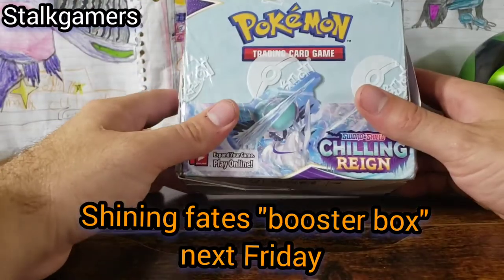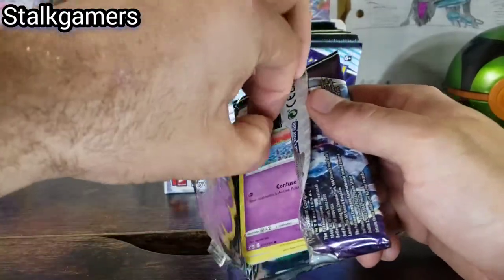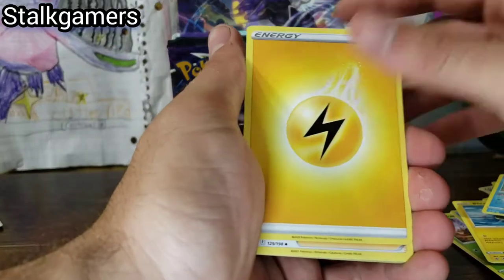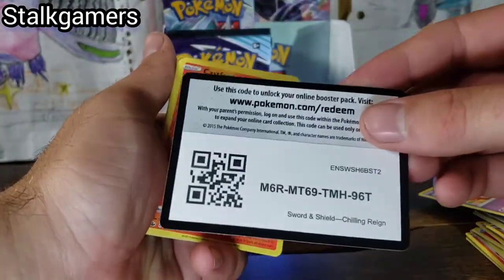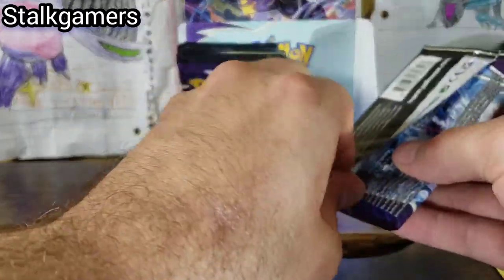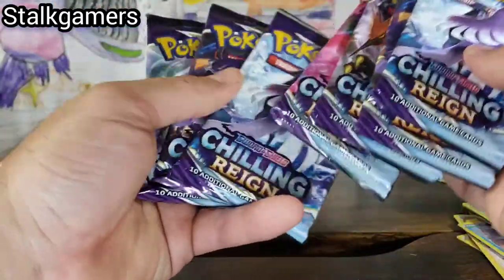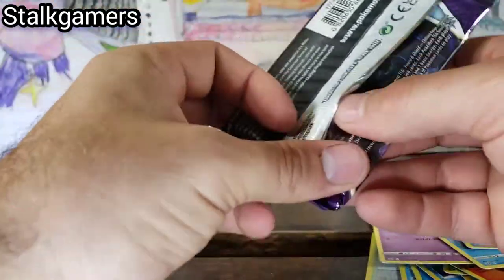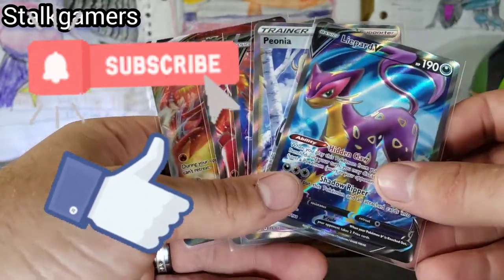Chilling reign booster box opening! So many FULL ARTS! 100% centering!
2nd Chilling reign booster box with an alternate art pull. yes, 2 in a row. crazy!